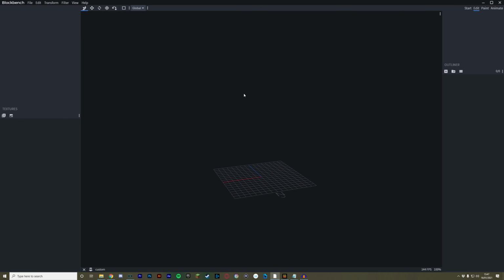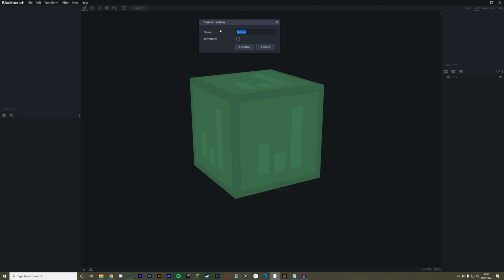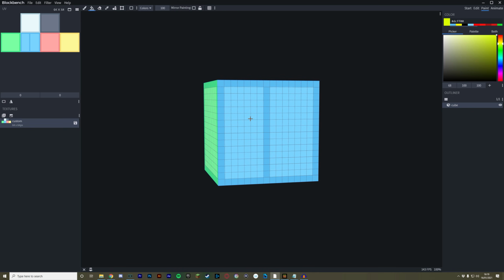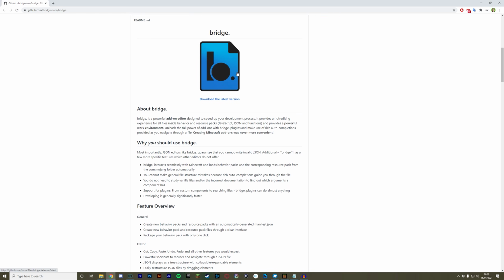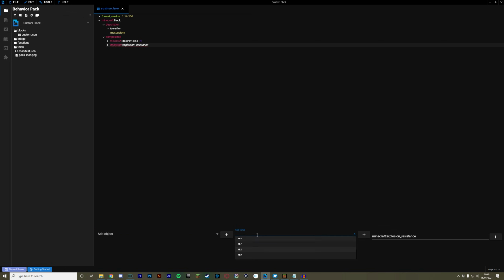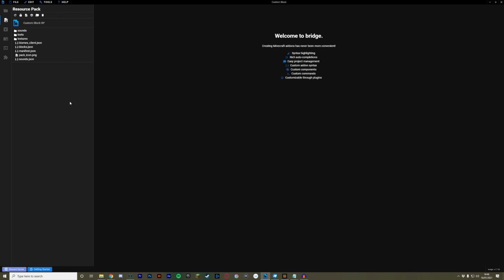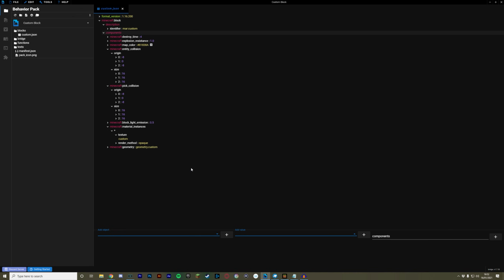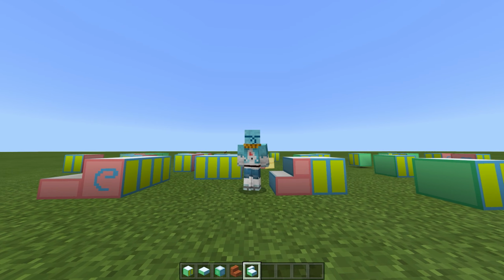Creating Custom Blocks for Minecraft Bedrock (Modelling, Texturing and Coding Tutorial)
I've been having a blast learning how to develop for Bedrock this past few weeks but one thing I noticed is that the documentation and most tutorials aren't too great. So I wanted to take a swing at it!

2:00 - Creating your model
5:47 - Creating a texture
13:51 - Exporting your model
14:21 - Downloading and installing Bridge
19:40 - Creating the collision box
29:32 - Fixing the block's facing direction
31:00 - Creating different shaped blocks

BYEEE! ^_^ x